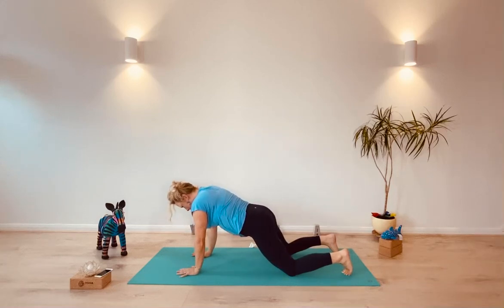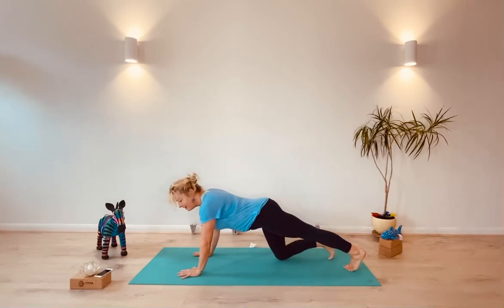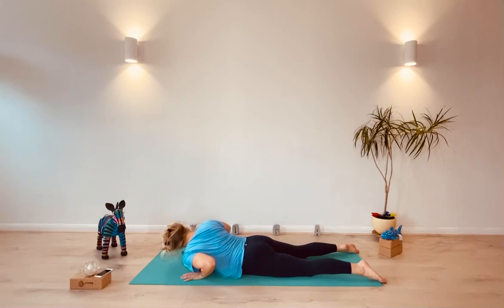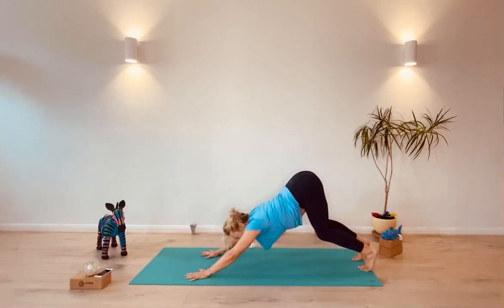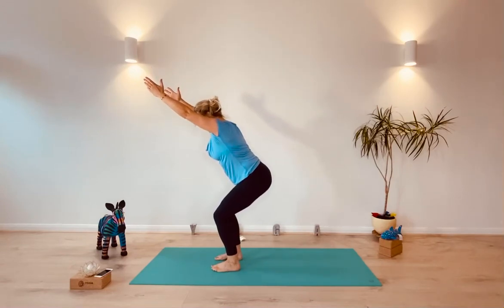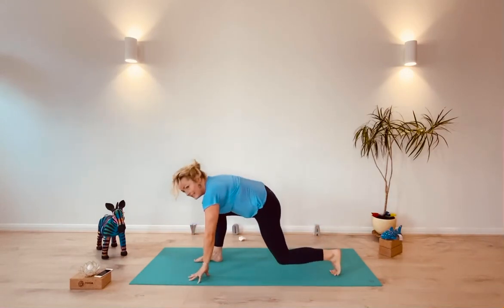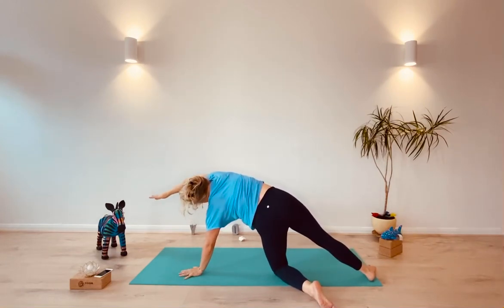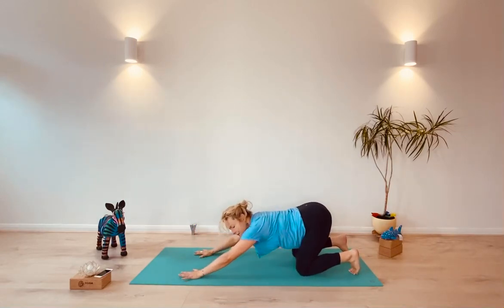Sip of water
Taste of the water flow practice, inspired by the Fluid Power DVD from my beloved beloved teacher Shiva Rea 💙 Full practice on my website very soon...